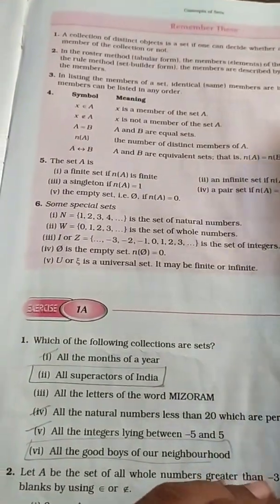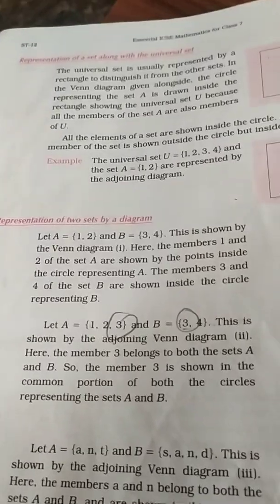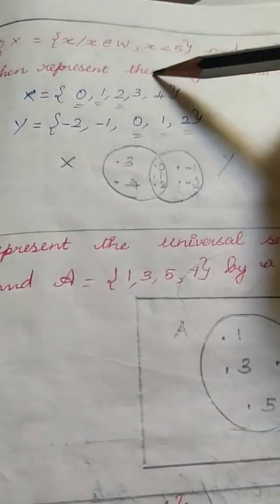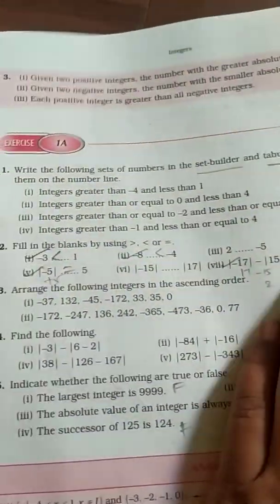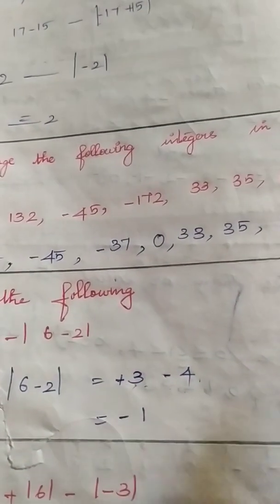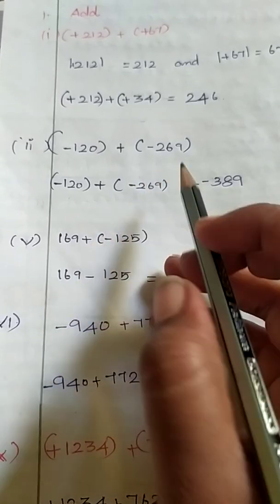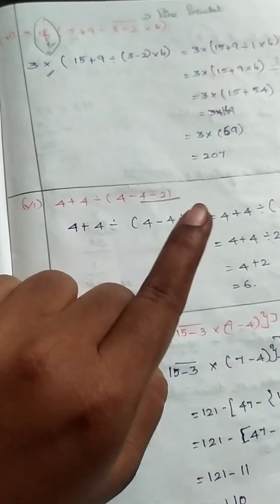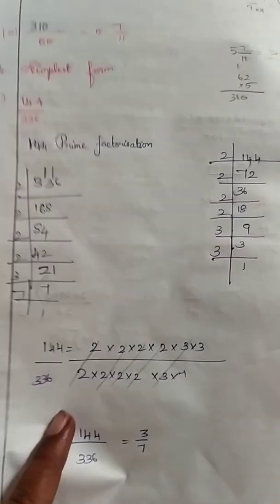Maths ICSE VII